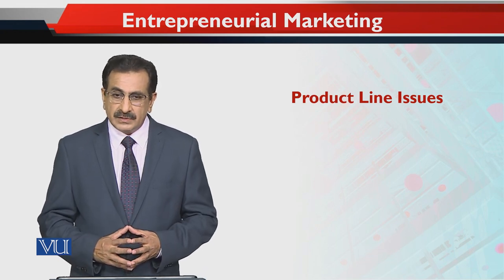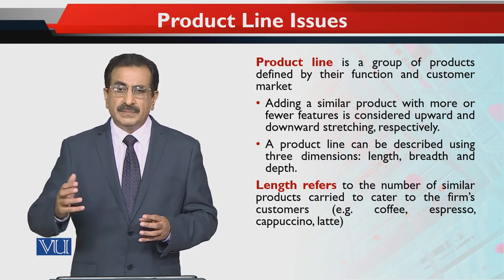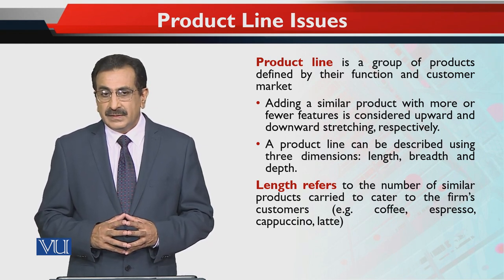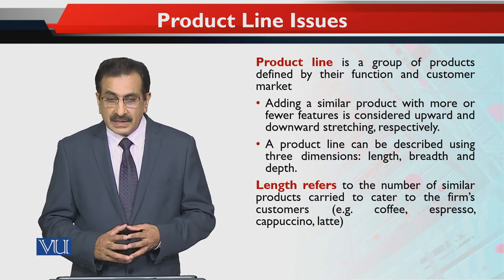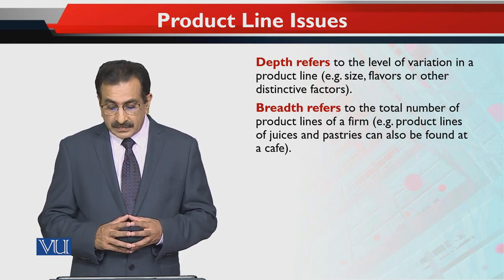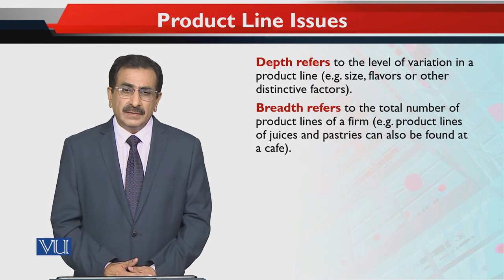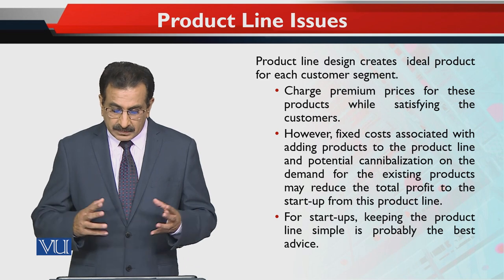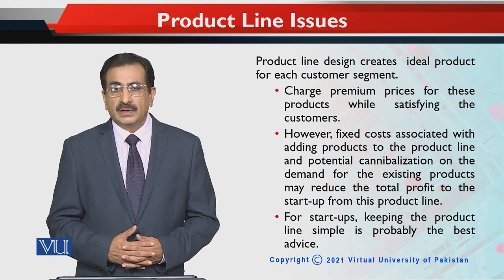Product Line Issues | Entrepreneurial Marketing | MKT740_Topic145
Topic145 - Product Line Issues
By Dr. Mubbsher Munawar Khan